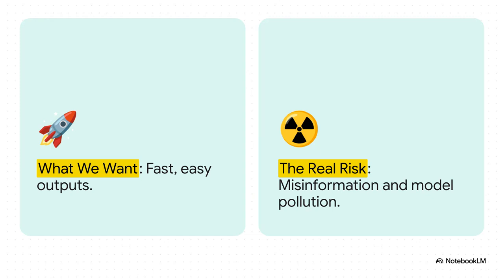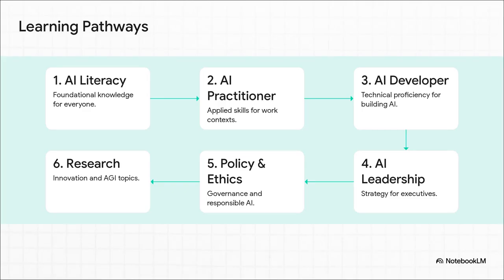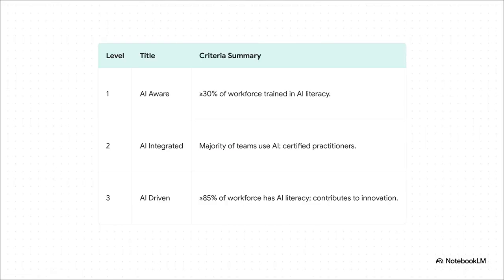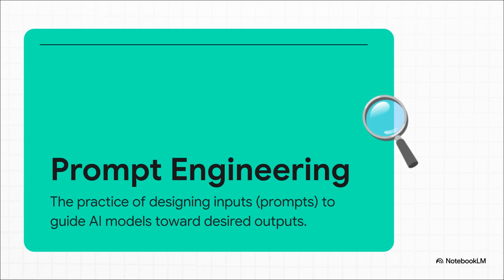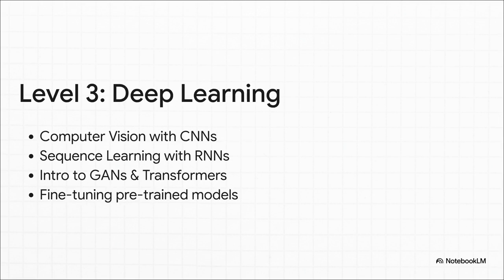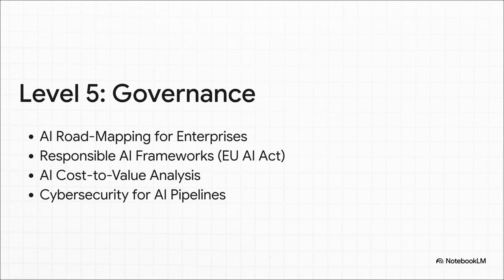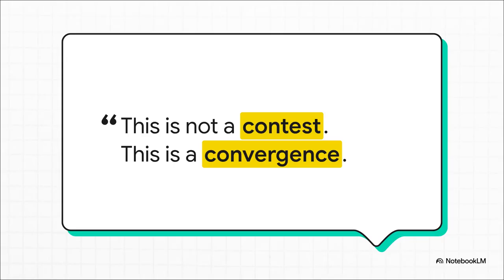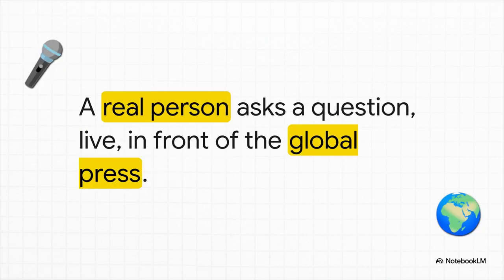Global AI Literacy Blueprint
AIUAPP Artificial Intelligence Understanding Assessment Performance Platform    📘 Learn. Certify. Advance. AIUAPP.com is the foundation for AI literacy — from first prompt to executive mastery. Start learning today.